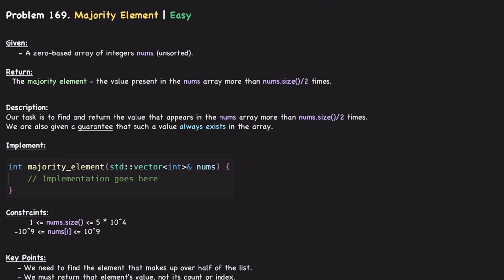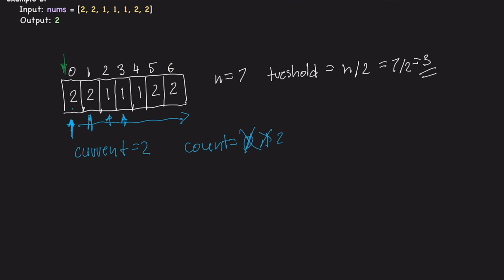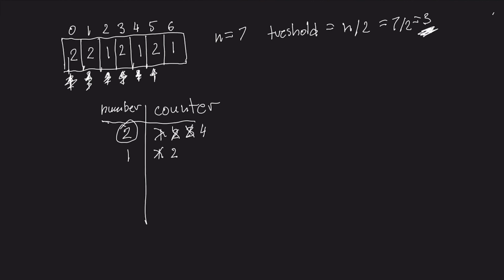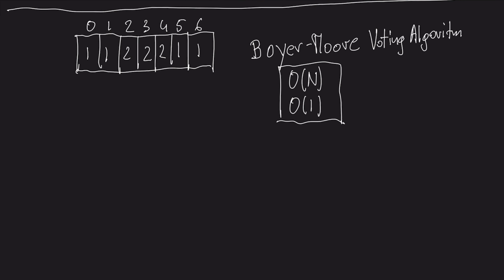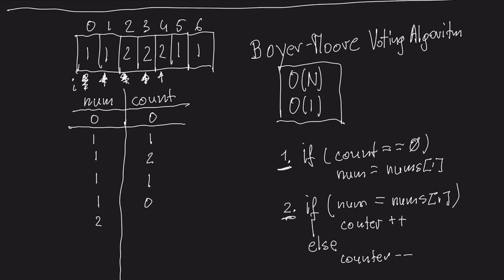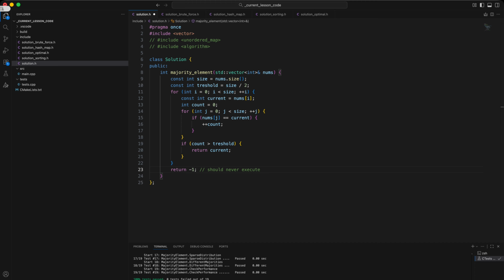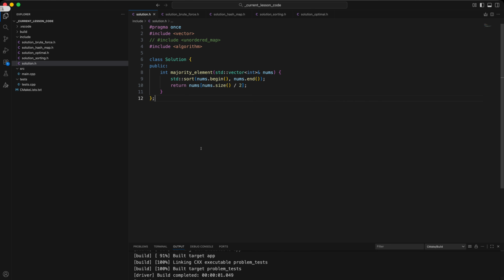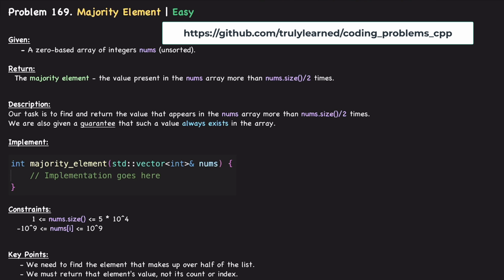LeetCode #169 Majority Element — Step-by-Step C++ Solution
In this lesson, we solve LeetCode #169 — Majority Element completely from scratch in C++.

We start by understanding what the majority element means — an element that appears more than ⌊ n / 2 ⌋ times in an array.
Then we explore several clean and efficient approaches:

1️⃣ Brute Force: Check every element’s frequency.
2️⃣ Hash Map Counting: Count occurrences using extra memory.
3️⃣ Boyer–Moore Voting Algorithm: Achieve linear time and constant space.

Each approach is implemented and analyzed with clear examples, so you’ll see why the Boyer–Moore method works and how to reason about its correctness.

We conclude by confirming the final solution runs in O(n) time and O(1) space, satisfying the follow-up requirement.

This video is part of the LeetCode & Interview Problems in C++ series — a hands-on guide to mastering problem-solving and modern C++ for technical interviews.